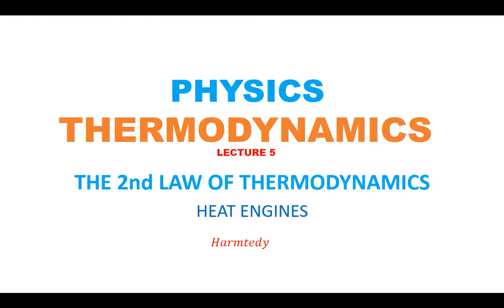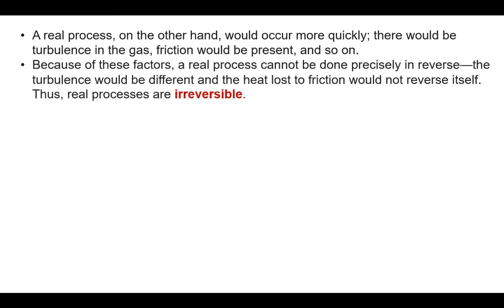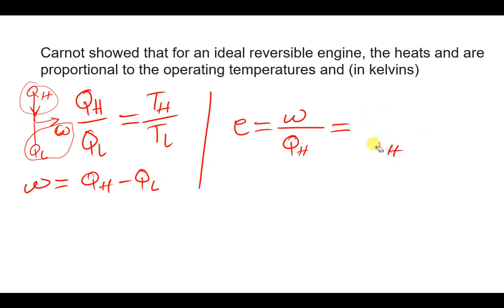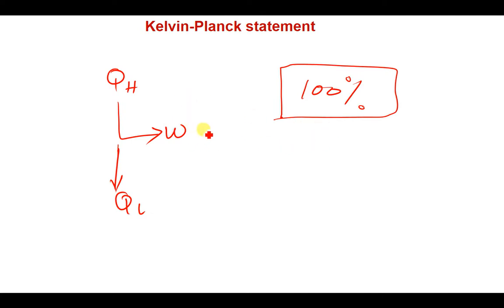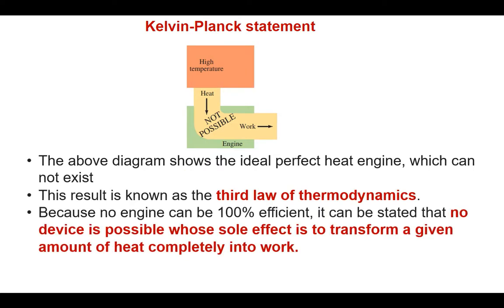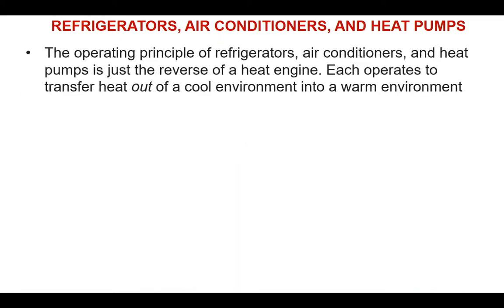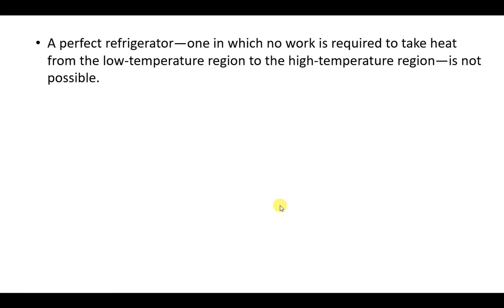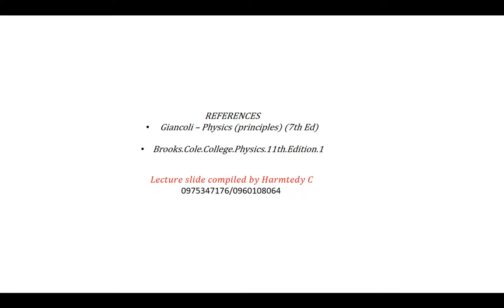LECTURE 5 THERMALDYNAMICS |CARNOT ENGINE,ENTHROPY,REFRIGERATORS,AIR CONDITIONERS,AND HEAT PUMPS,COP